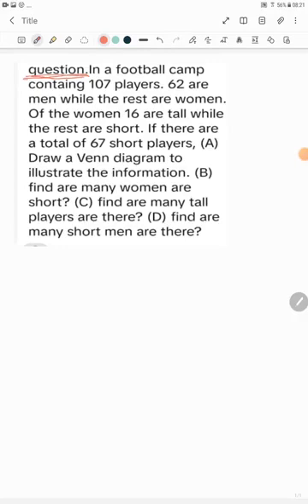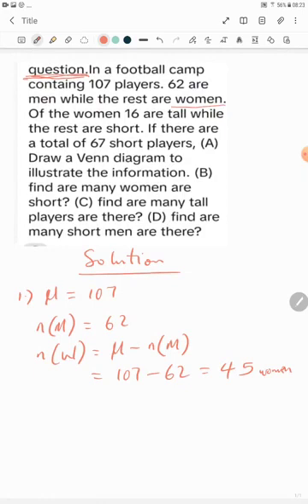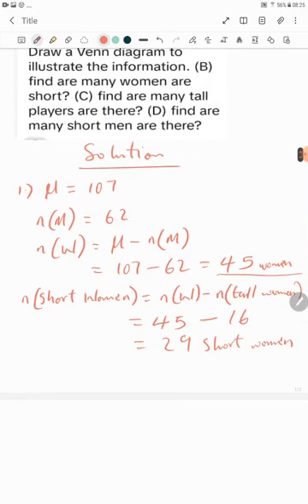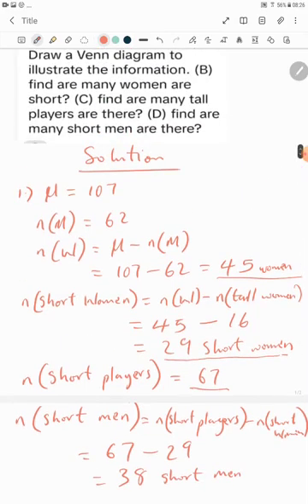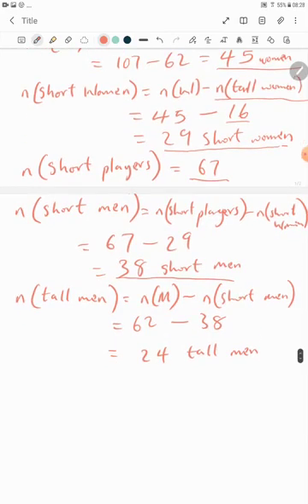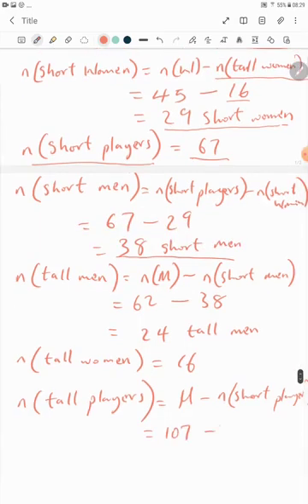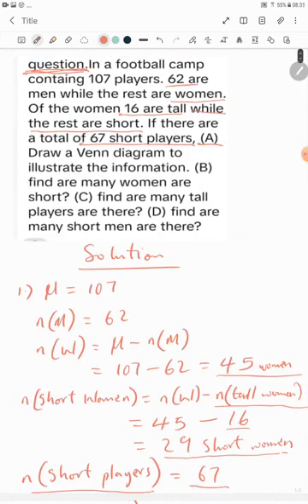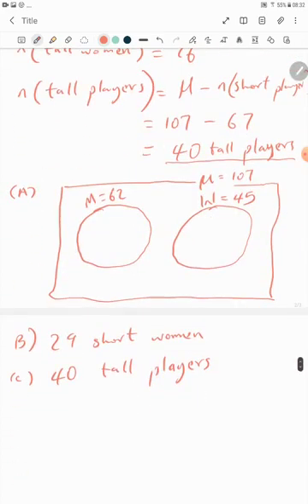How to solve Venn Diagram questions in sets theory